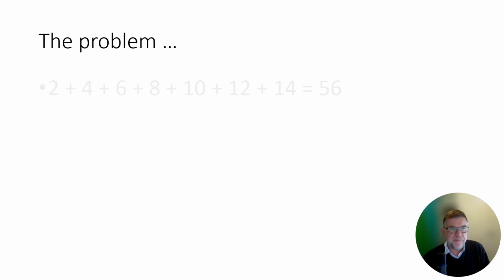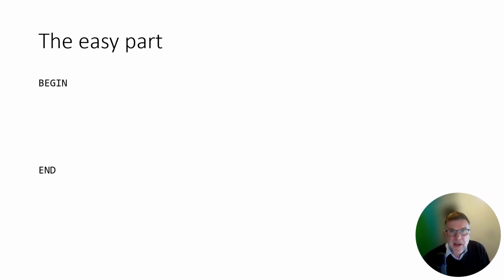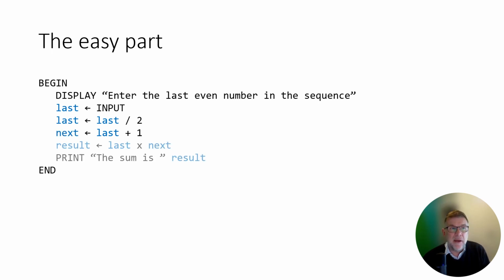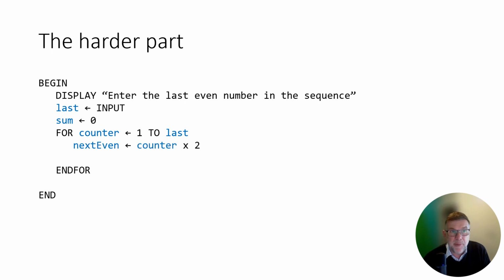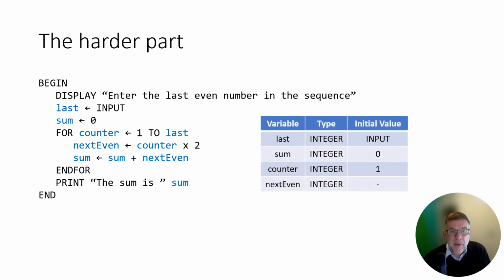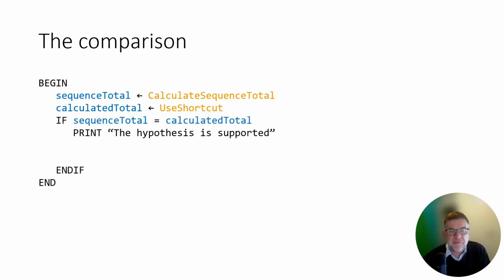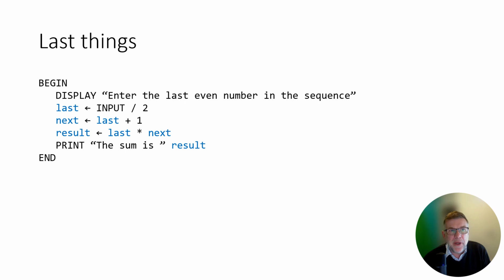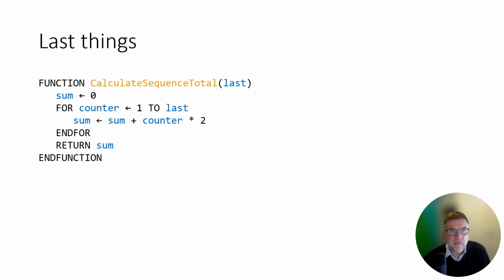Algorithms 24 2 Example 1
The first of a series putting together simple algorithms in pseudocode.  The previous video is a good introduction to the underlying concepts.